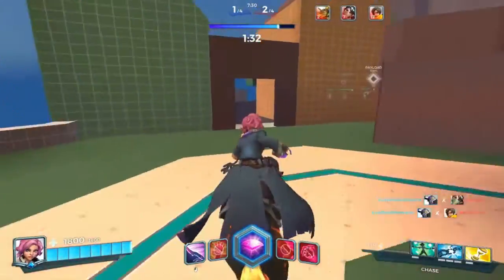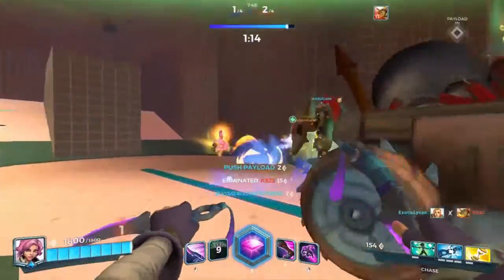Paladins:New Test Map! Frog Isle Redo/Torvalds Paradise! (OB44)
Frog Isle Redo is a spinoff the original Frog Isle map on paladins, in this video i'll show you the basic aspects about this map, some posible lore and wich picks are the best for the map! In this case Makoa, Tyra and Maldamba !
Ingame nick:
HATTRlCK